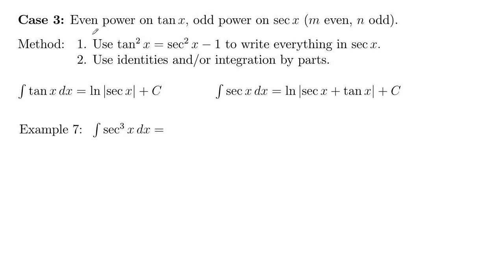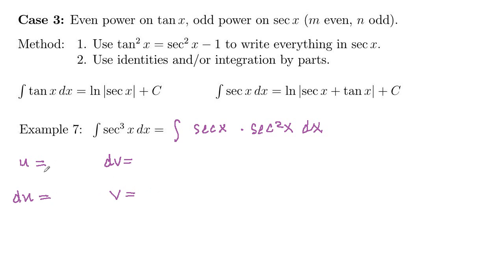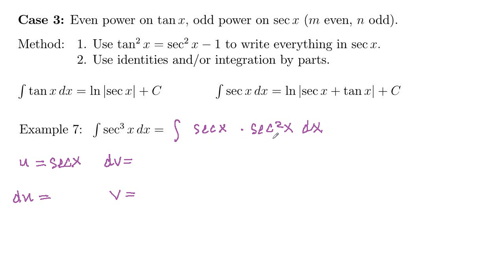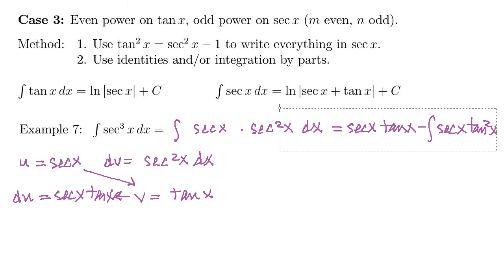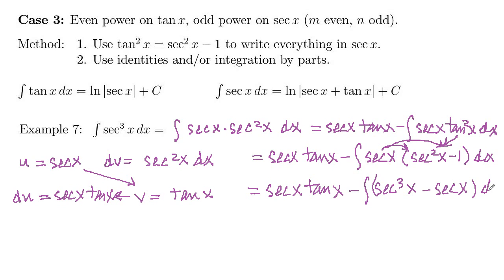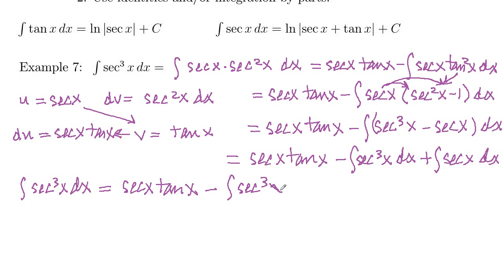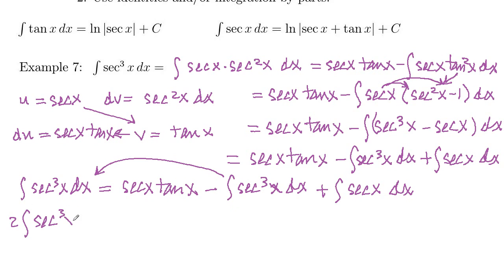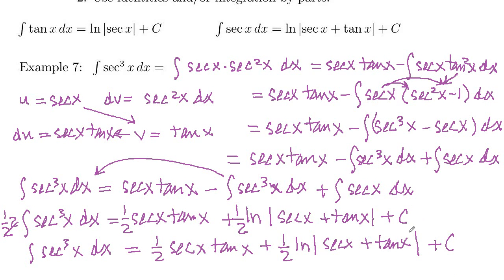Math 148 Section 7.2 Example 7